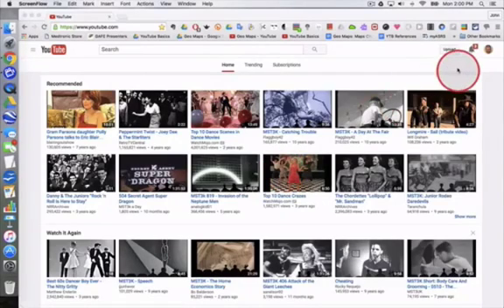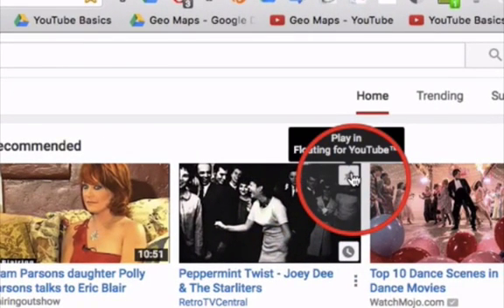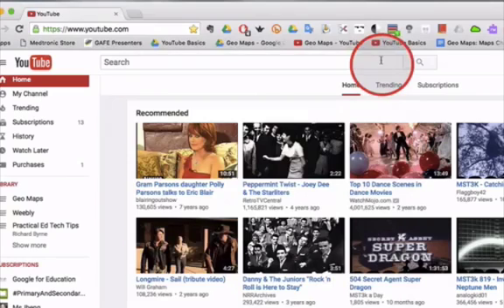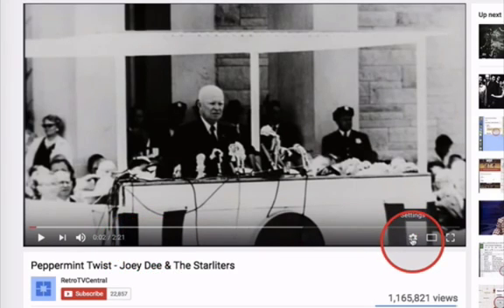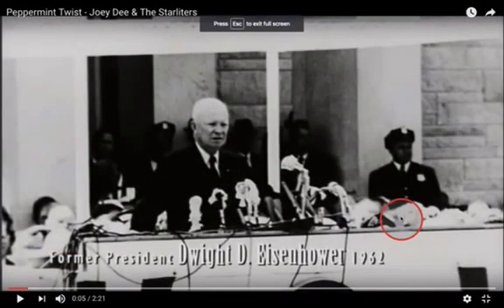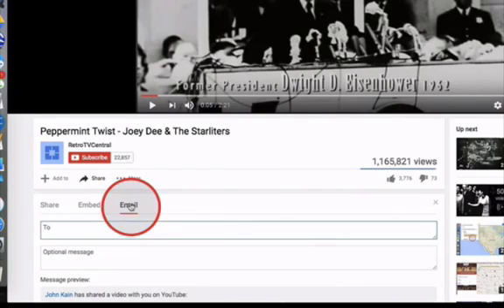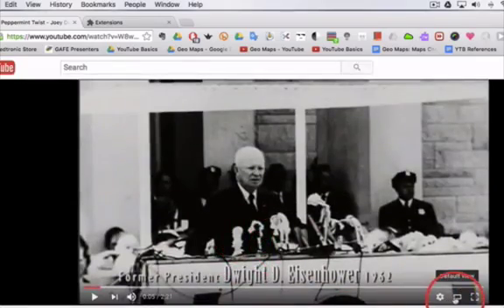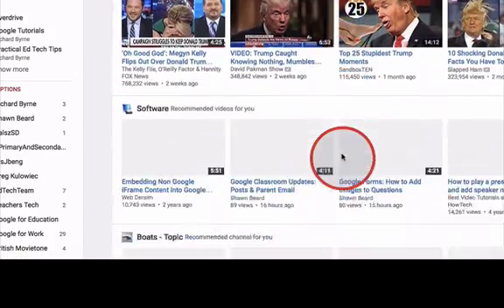youtube basics 0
Tour of YouTube home page.